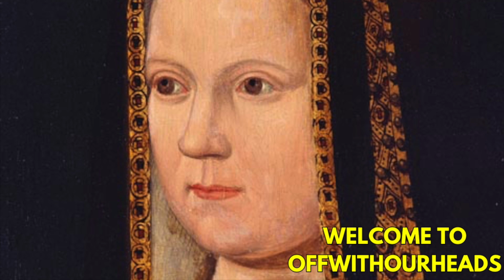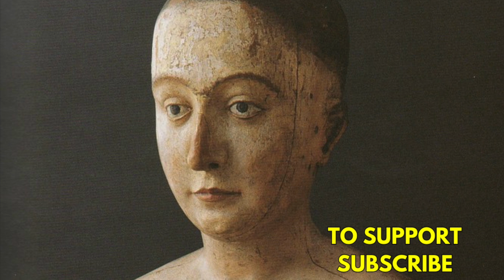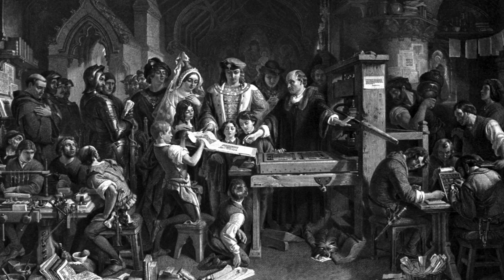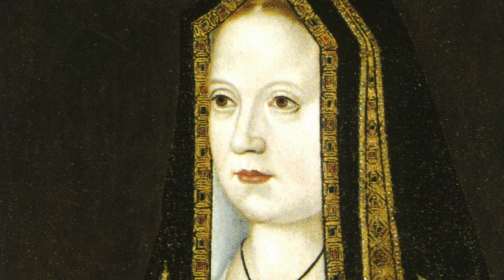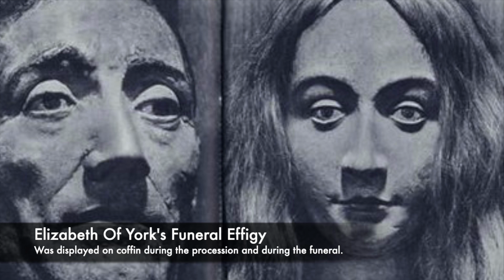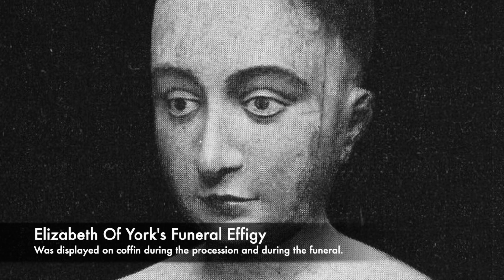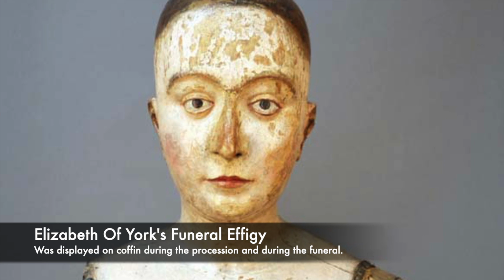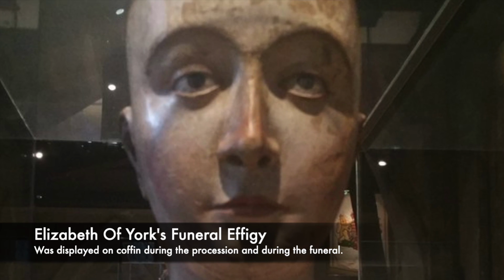The Coffin Funeral Effigy Of The First Tudor Queen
The first Tudor Queen Elizabeth of York had a very tragic death. She was the wife of Henry VII and the mother of the infamous King Henry VIII, but she died following childbirth inside the Tower of London. Her funeral procession was huge and on top of the coffin was a life-like effigy of her. For many people this was the first time they had seen the Queen's image.